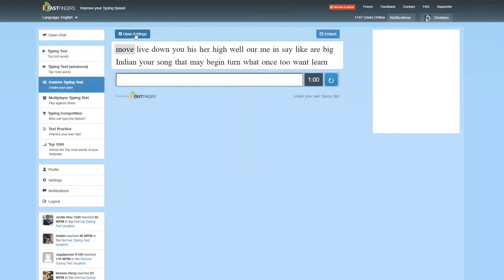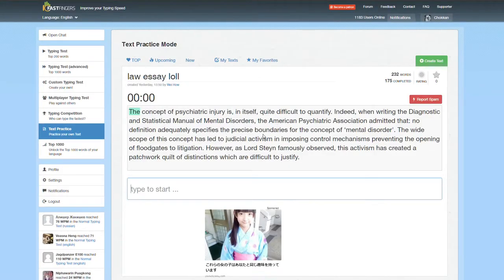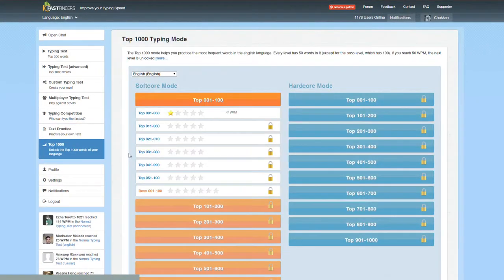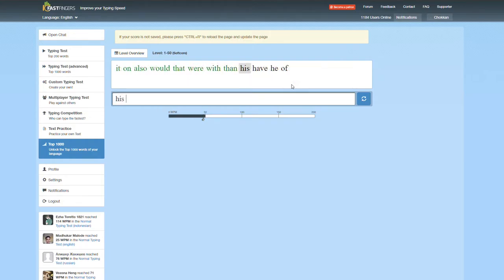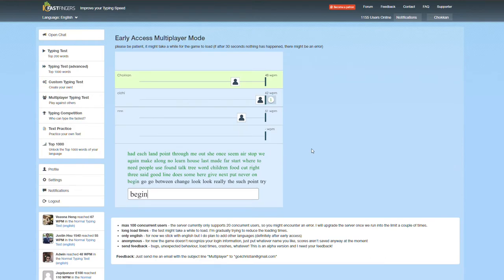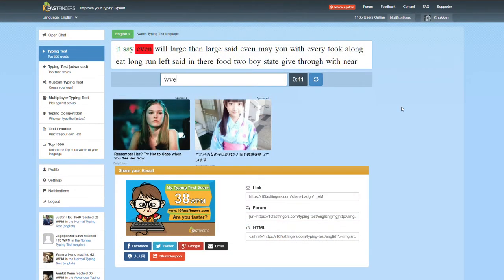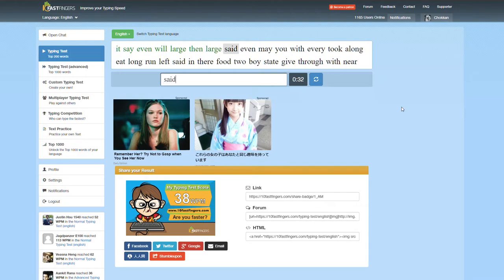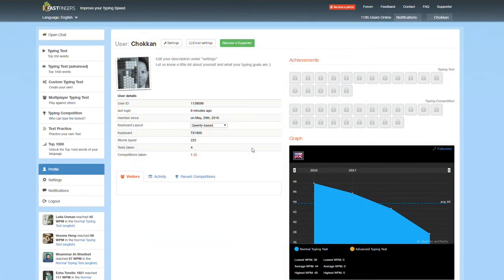Game Type Episode 5: 10 Fast Fingers. Improve Your Typing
Episode 5 and I'm starting to get a feel for what I like and don't like in a typing tool / game. Another well known site this episode: 10 Fast Fingers. Quick practice, customizable text and some basic community features make this a favourite of many.